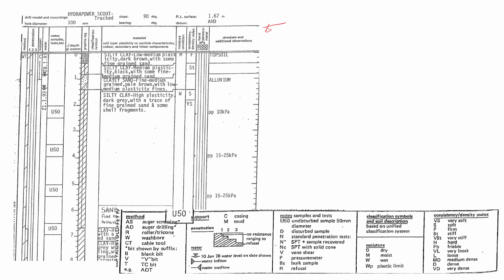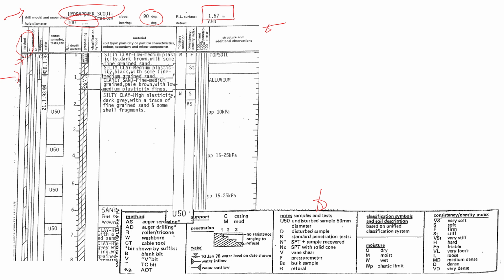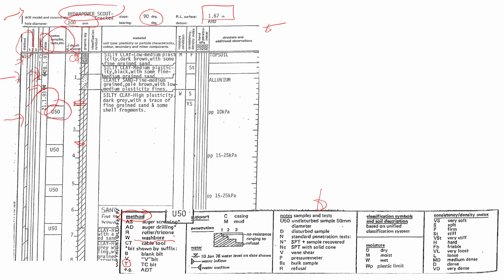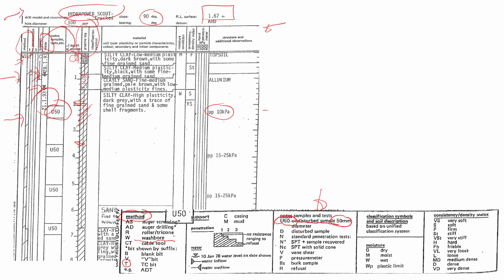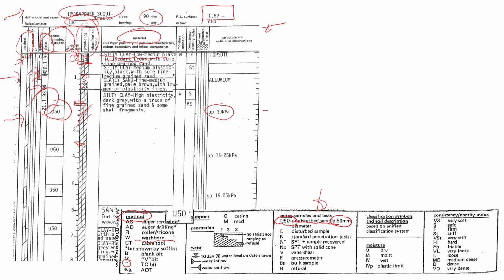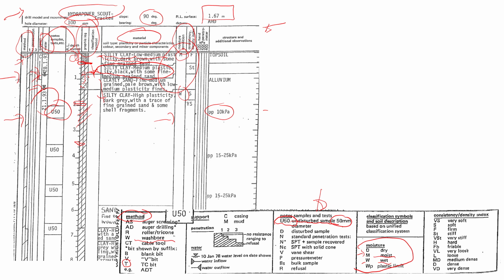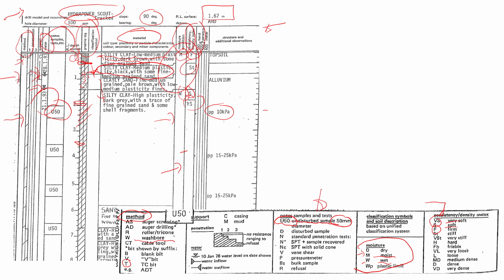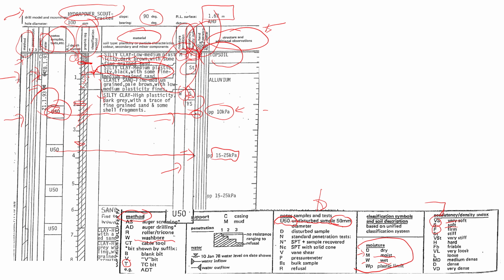How to Read Borehole Logs: A Step-by-Step Guide for Geotechnical Engineers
Understanding borehole logs is a fundamental skill in geotechnical engineering. In this video, I walk you through a real-world borehole log example to show you exactly how to interpret the data. 0:00 – Introduction to reading Borehole Logs 0:40 – General Information & Project Heading details 1:24 – Drilling Methods (ADT and TC-Bit) 1:54 – Recording Groundwater Levels 2:30 – Soil Classification Symbols (Unified Soil Classification System) 3:24 – Moisture Content & Legends (Dry, Moist, Wet) 4:03 – Soil Density & Consistency Flags 5:14 – Collecting Soil Samples 5:30 – Standard Penetration Test (SPT) & N-value calculation 6:20 – Understanding U50 Undisturbed Samples 7:11 – Pocket Penetrometer (PP) Data Interpretation 7:30 – Strength Trends & Soil Density Changes 8:00 – Summary & ConclusionWhat we cover:
- General Information: Identifying project details, rig types, and drilling methods (like ADT and TC-Bit).
- Groundwater Levels: How to spot symbols for water depth and what they mean for soil moisture.
- Soil Classification: Decoding Unified Soil Classification symbols (e.g., ML for silt, CH for clay).
- Consistency & Density: Reading legends for moisture (Dry, Moist, Wet) and density (Loose to Stiff).
- Test Data: How to interpret Pocket Penetrometer (PP) values.
- Sampling: Understanding the difference between disturbed (SPT) and undisturbed (U50) samples.
Mastering these logs is crucial for identifying potential engineering problems before they happen.